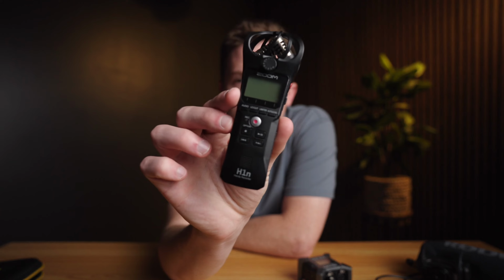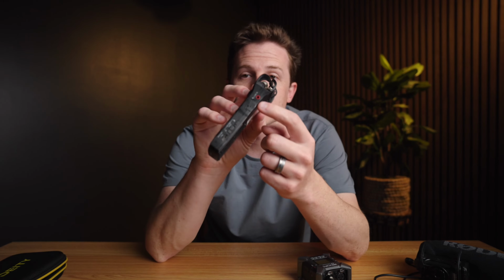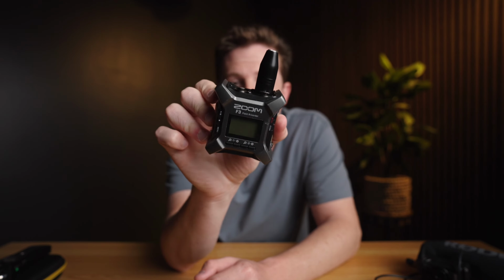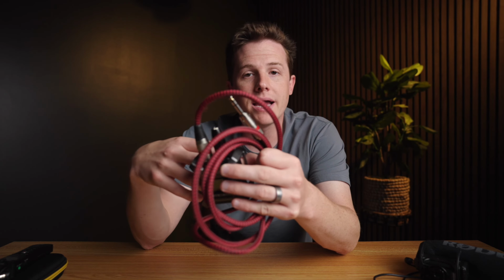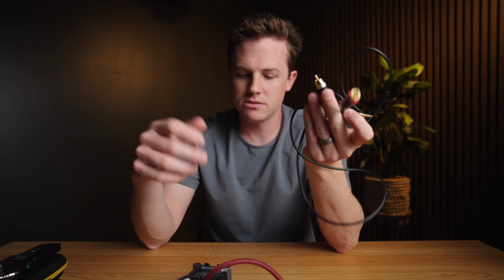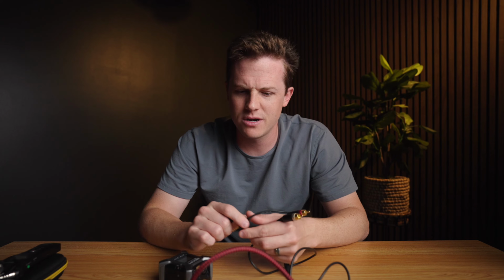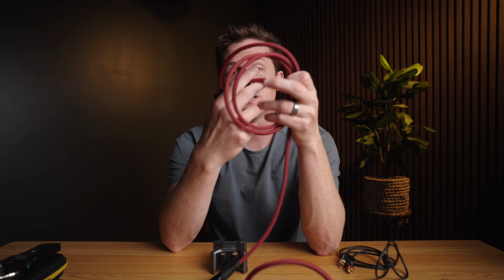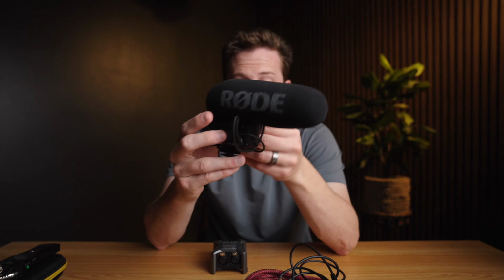My Wedding Day Audio Kit | Secrets to getting the best Audio as a Wedding Videographer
Hey Friends!

Back with another video walking you through my wedding day audio kit. Some of this gear you've seen before, and some you probably know nothing about - regardless, i hope you learn something from this video!

We're on a mission here to reach 10,000 subscribers by the end of 2024 - if you'd like to join along for the fun, i'd love to have you. Catch you in the next video!

Timestamps:
0:00 - You don’t need this gear
0:30 - Overview of everything
1:18 - What Audio Do We Record?
2:45 - Lav Mic Set (Rode Wireless Pro + Deity w.Lav Micro)
4:50 - The Zoom H1N
7:30 - The Zoom F3
8:32 - Don’t touch a DJ’s speaker without asking first
9:35 - On camera shotgun microphones
10:52 - What Cables do you need?
12:28 - Where do you plug in a recorder?
13:51 - The Luxury of 32bit float audio
14:58 - Run it back! The Conclusion!
16:20 - Subscribe please thank you